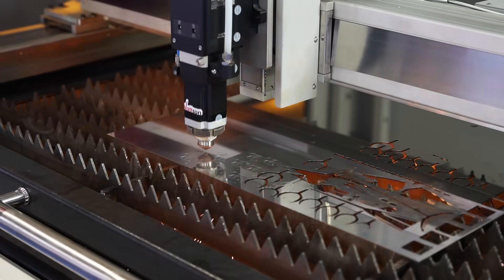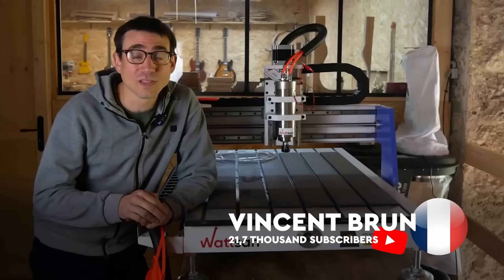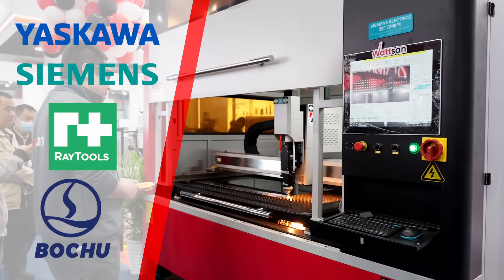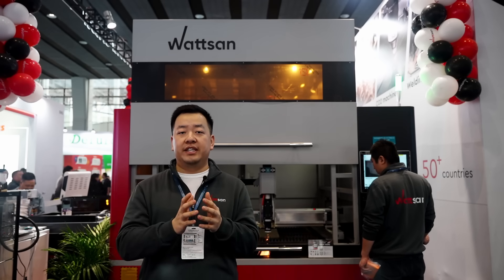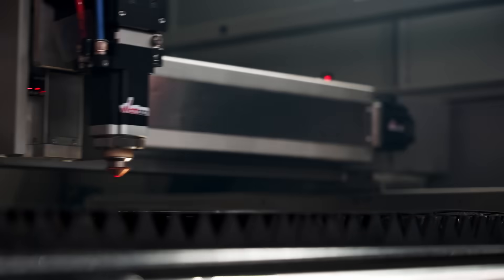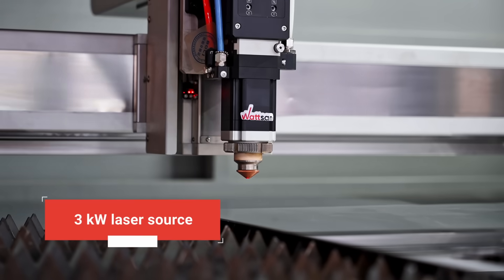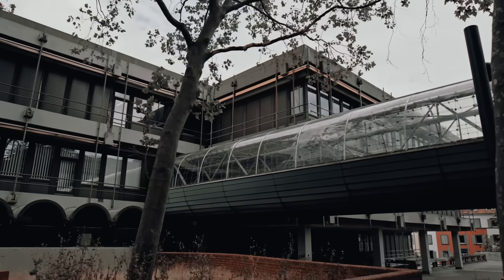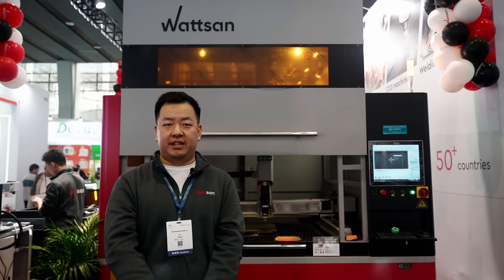This Mini Laser Machine Makes Perfect Metal Cuts EVERY Time | Wattsan 1309 Mini Demo at APPP Expo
Hello, this is Wattsan! Perfect metal cuts with flawless repeatability! Meet the Wattsan 1309 Mini Demo at APPP Expo.
For the first time, we present this model at Expos, and it is exactly what you need if you manufacture gaskets for engines and other parts where precision is paramount.

00:00 Hello, this is Wattsan
00:29 Overview
03:36 Applications
04:34 Conclusion
04:56 See you next time!